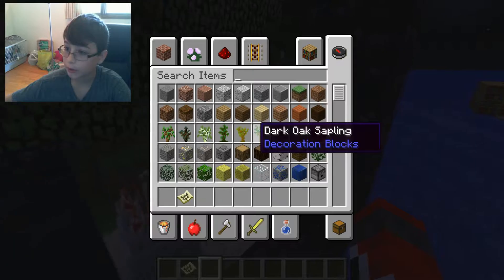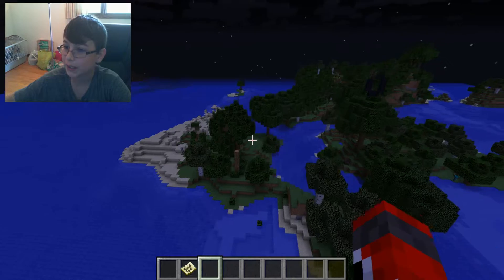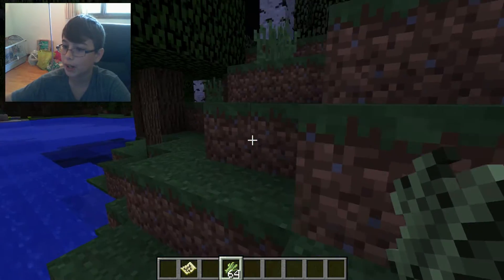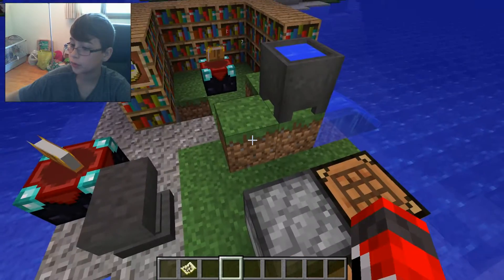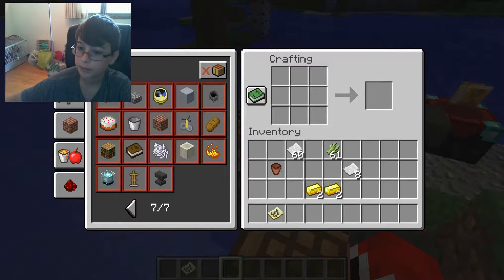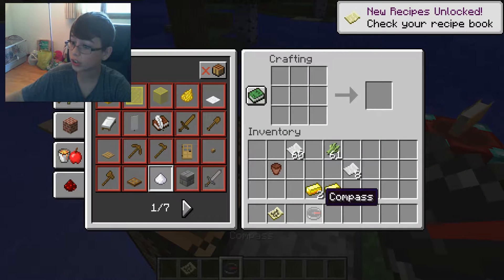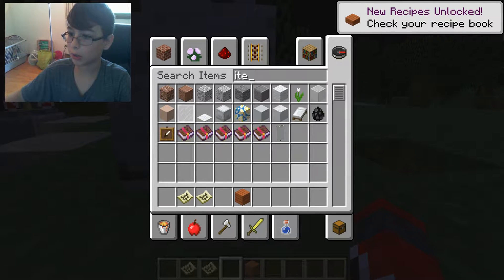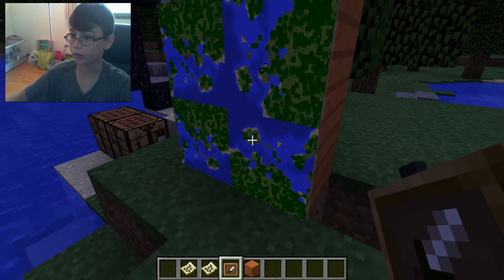How To Make A Map in Minecraft!!!